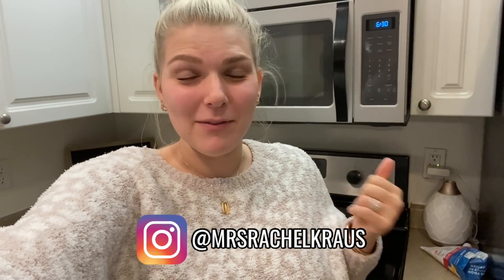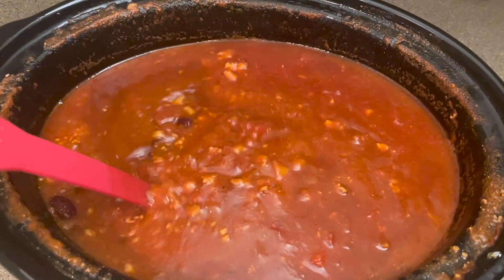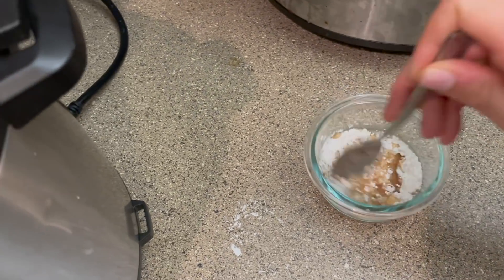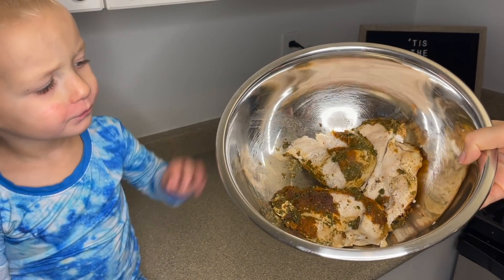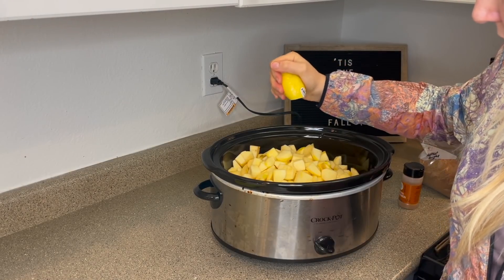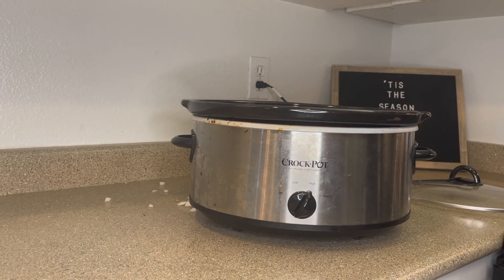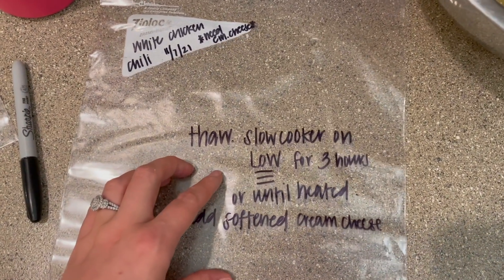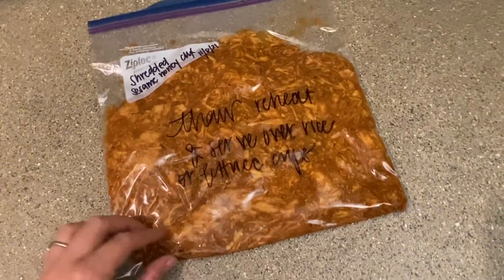*NEW* COZY FALL CROCKPOT MEALS // DUMP & GO SLOW COOKER RECIPES // Rachel K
6 NEW CROCKPOT MEALS THAT ARE PERFECT FOR A COZY FALL NIGHT AT HOME. MAKE THESE FOR YOUR FAMILY TODAY! LET'S GET COOKING! CROCKPOT MEALS. COOKING MOTIVATION. CROCKPOT SLOW COOKER RECIPES. COOK WITH ME! All recipes are gluten free, dairy free, and egg free! They can all easily be made corn free as well by swapping cornstarch for arrowroot powder :)  Rachel K